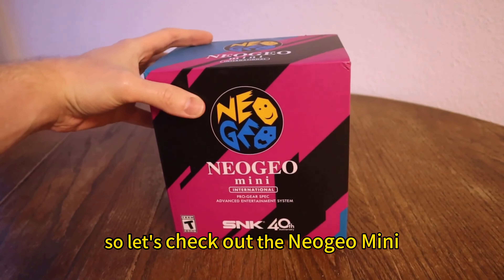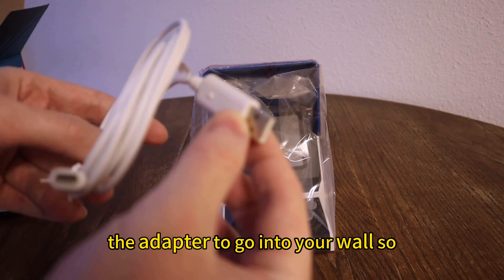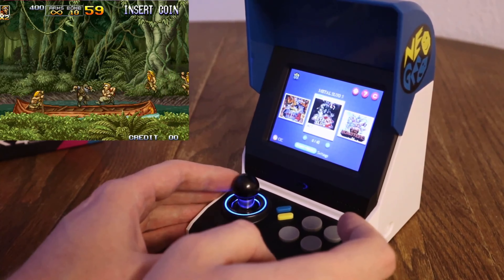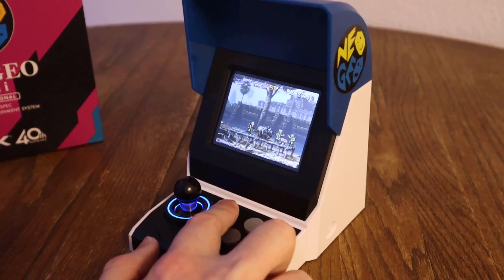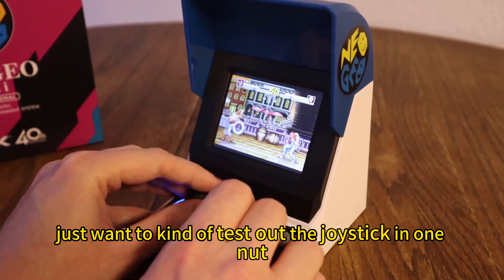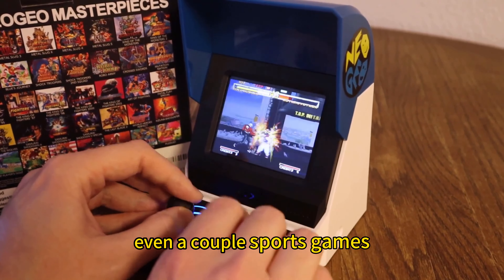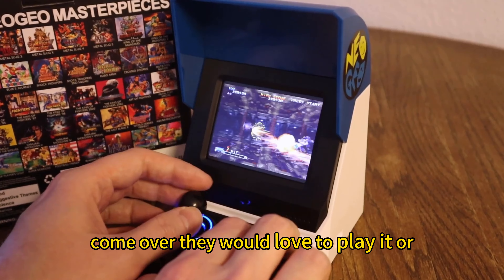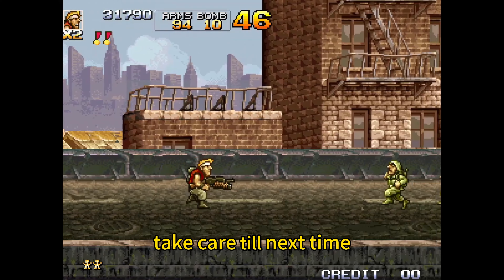Unboxing and Reviewing the NEOGEO Mini International Version ！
Join us as we dive into the NEOGEO Mini International Version! In this unboxing and review, we’ll explore what comes inside the box, check out the design and features, and give you our first impressions. Whether you’re a retro gaming enthusiast or curious about this mini console, this video will cover everything you need to know before you decide to add it to your collection.